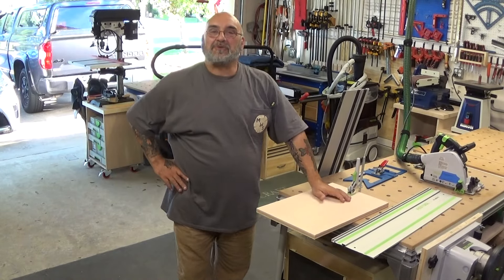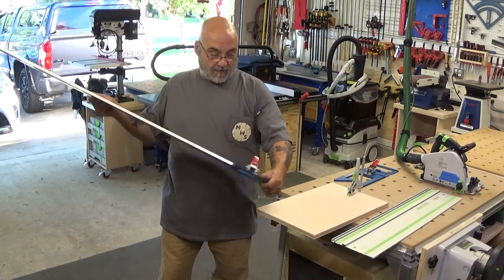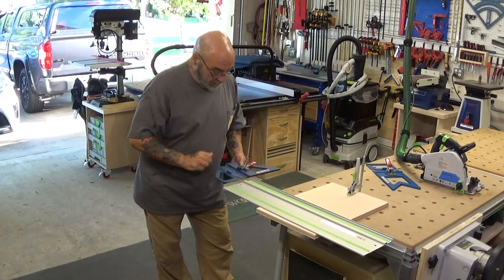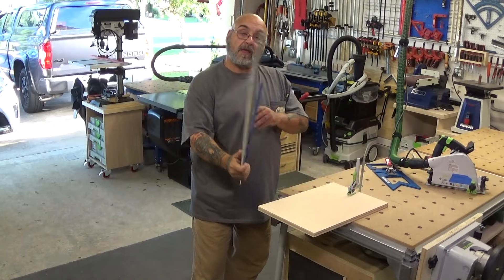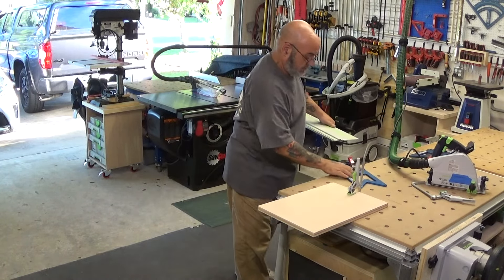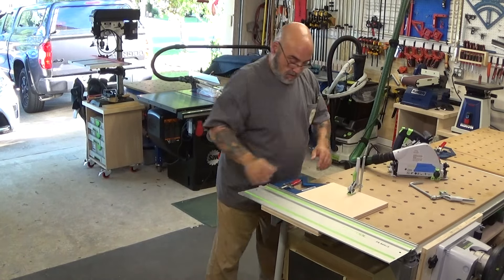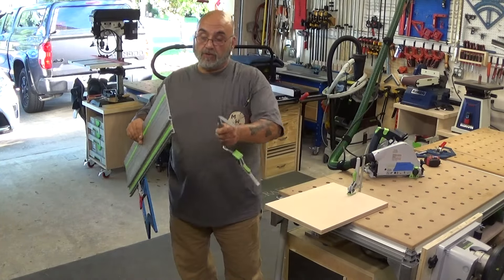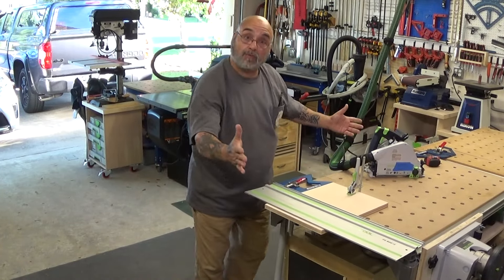TSO Products GRS-16 and 16PE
This is one of a few videos that I made and held for when I had my knee operation but lost the SD card. I know have found said SD card LOL
This I is one of the best add Ons to Festool track system. I leave the 16 on one of my Festool 55's all the time.
Its a really great product very well built and at a very good price.
Mike